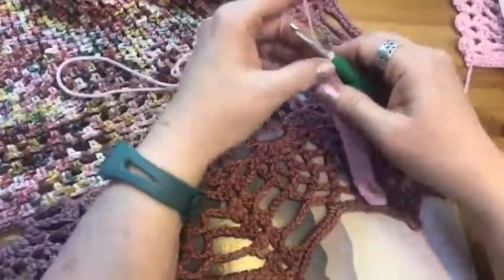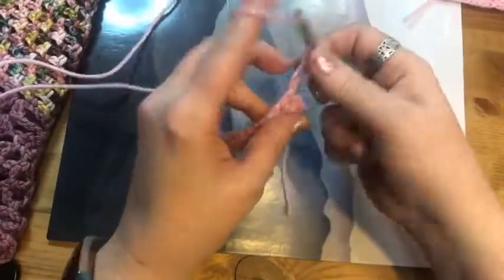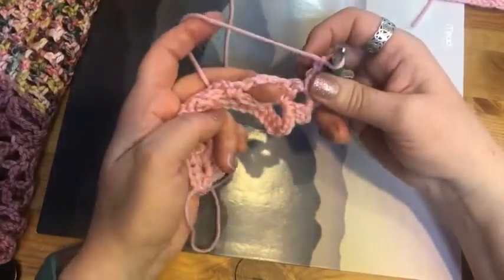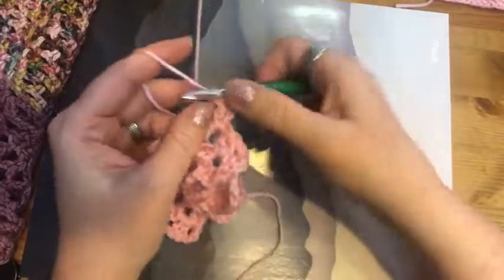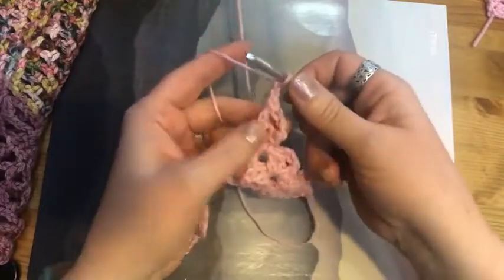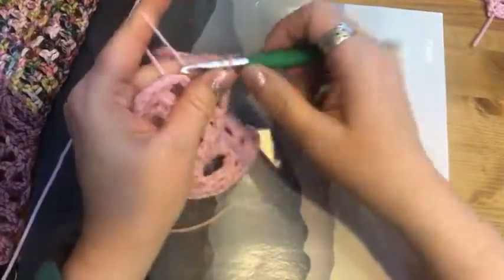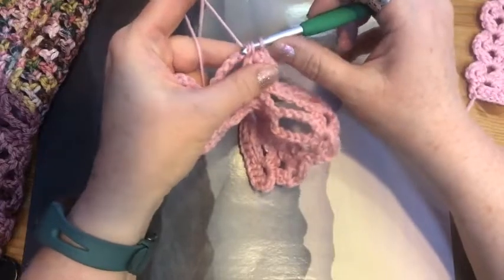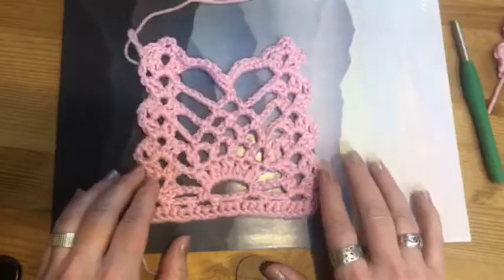Crochet Month 2022: Crochet Lace with Andee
Learn about crochet lace with Andee! and her "Strawberry Fields Shawlette". The lace edging of this shawlette is a prime example of pineapple lace worked small. During the demo Andee shows one repeat of a "pineapple" and how each row builds upon the next.

The pattern is available Andee's Ravelry shop. She used Farmer's Daughter Worsted weight from the shop for the original sample.

Join us on the Longmont Yarn Shoppe Facebook page on March 23rd for Crochet Colorwork with Christianna!